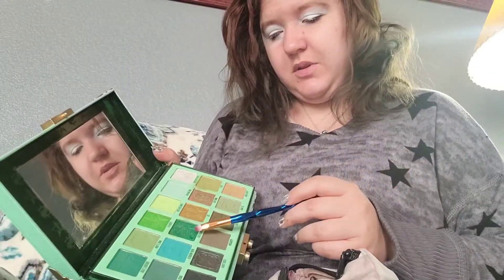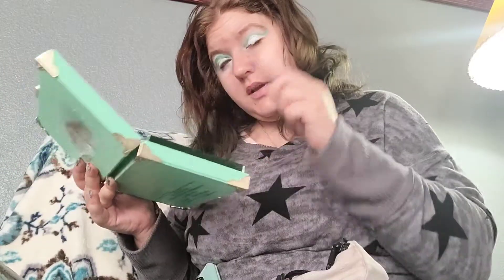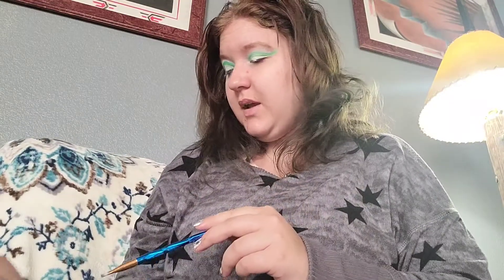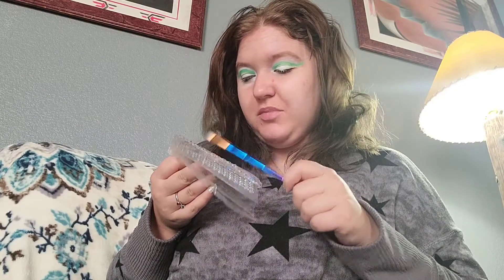Saint Patrick's day makeup look